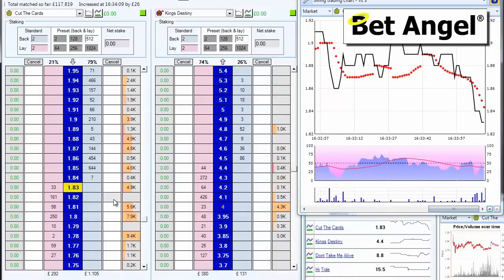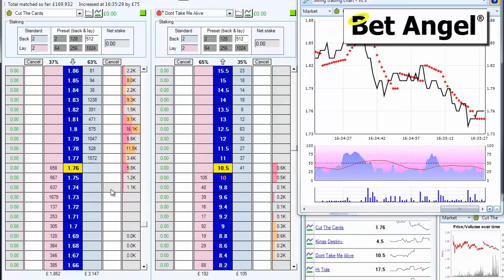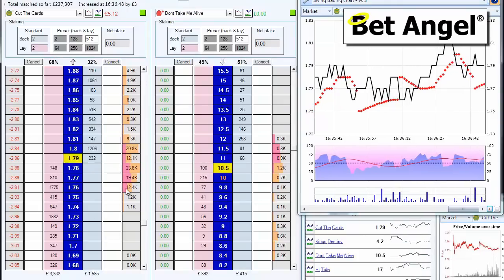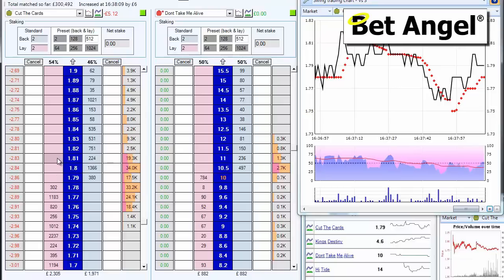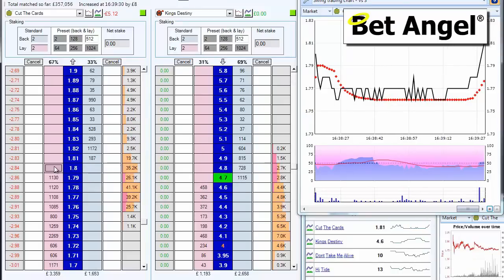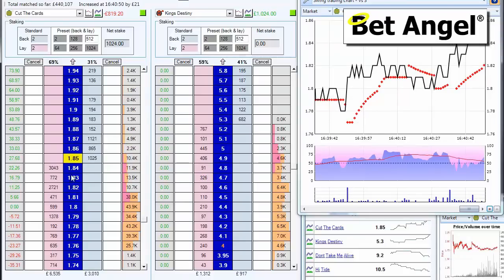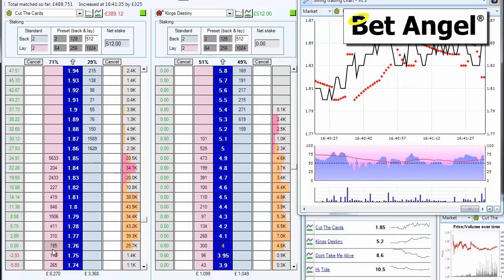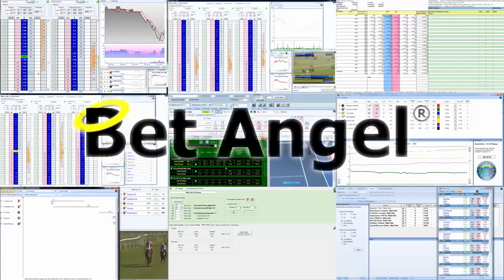Betfair trading - How to read and trade a horse racing market - Peter Webb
Here is a good example of reading the market.

By reading the market what we are trying to do is 'feel' what the market is trying to tell us.

Is it trying to back the runner we are looking at, is it trying to lay it? What price is it willing to do either?

I've chosen this video because it was a tough trade but also because it's a nice narration of my thoughts on the market.

People have often asked for this, something that isn't straight forward. So here it is, you can listen to me dissecting how aggressive I should be on this trade. That's what I tend to vary, how much I trade. If I'm not confident I play it safe and trim stakes, but if I'm confident I'll let rip. This trade was tricky.

During the day I get a mixture of trades. Some days it's easy to read and others not so much. Some days it's easy to spot which markets you should and shouldn't be trading aggressively.

By avoiding or toning down your activity you will automatically minimise your losses by exposing yourself to less risk when the market isn't showing you anything.